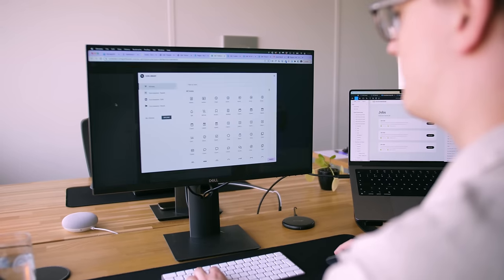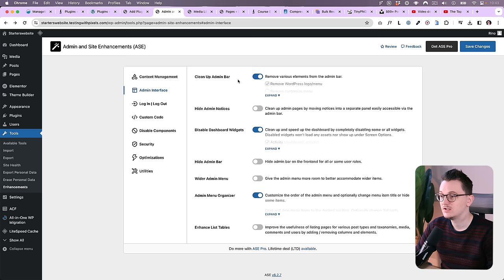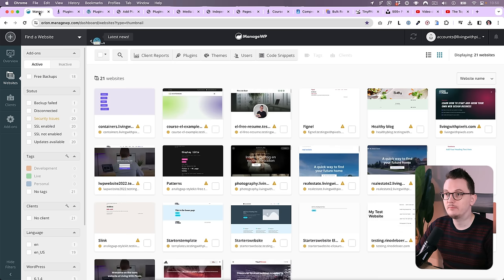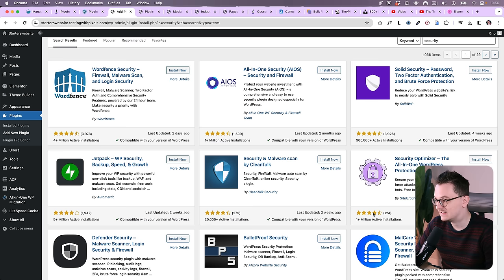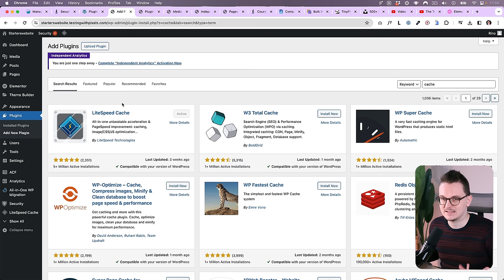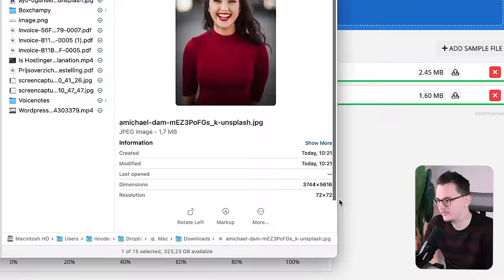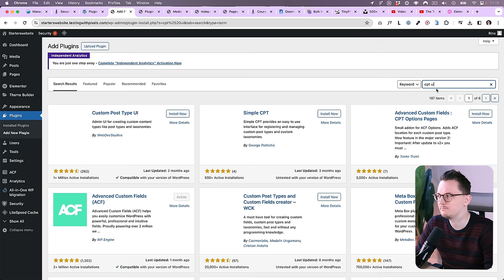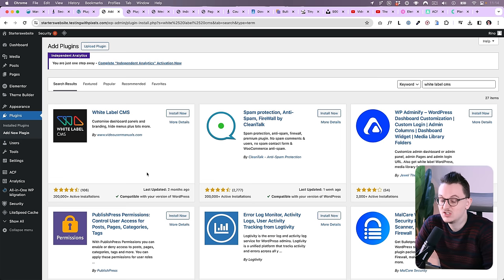7 Wordpress Plugins I install on all websites (2024)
Here are the 7 plugins I find myself installing on every single website. What plugin do you guys want me to make a separate video about?